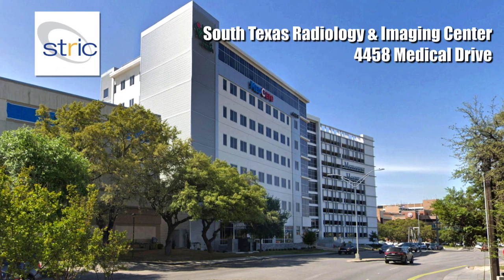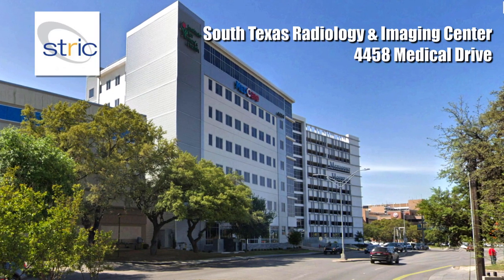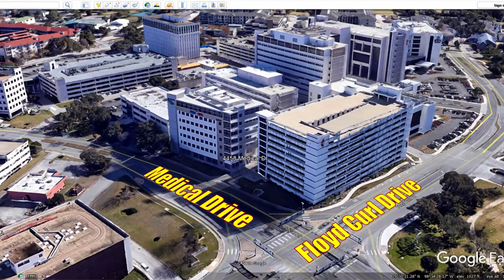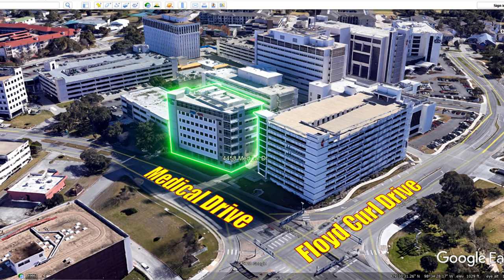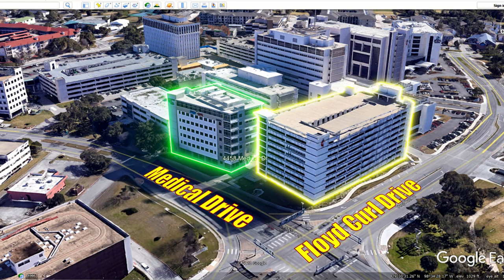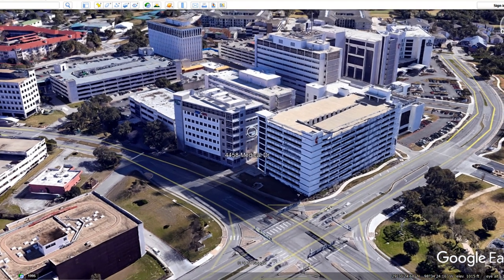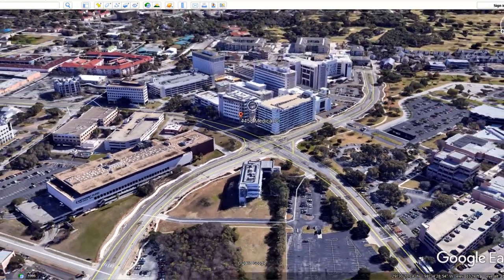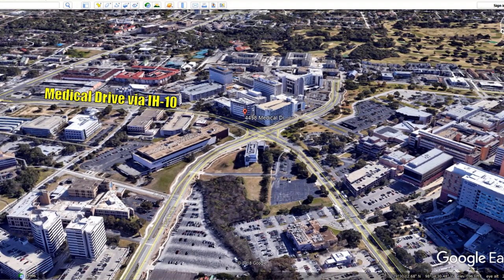Directions to STRIC Medical Drive Imaging Center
South Texas Radiology Imaging Centers (STRIC) Medical Drive Imaging Center is located at 4458 Medical Drive, 3rd Floor, San Antonio, TX 78229.

Please watch this video on how to get to our Medical Drive Imaging Center with ease.